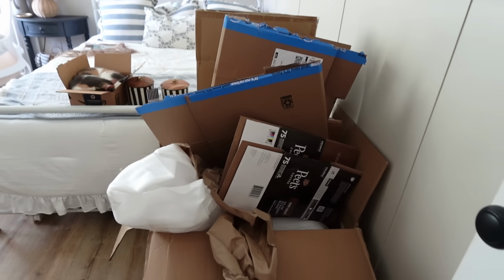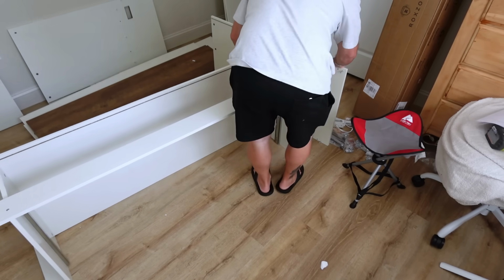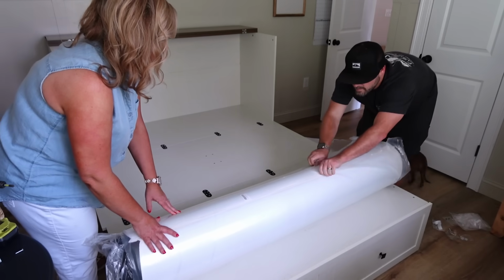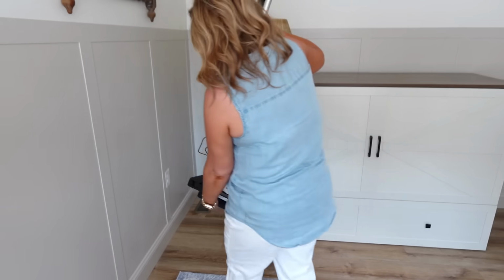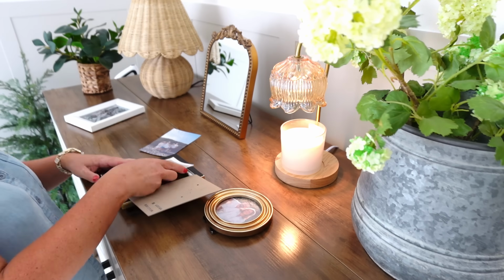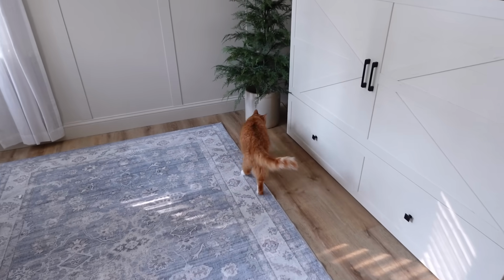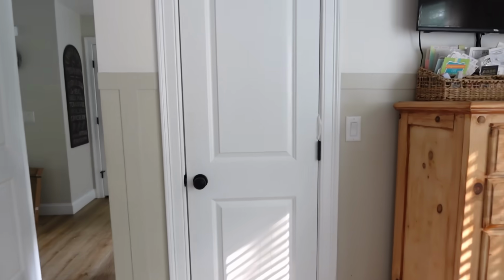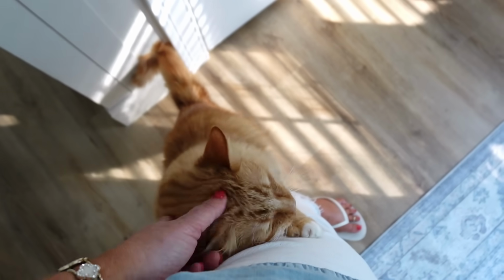SMALL OFFICE MAKEOVER PART ONE // HOW I MADE MY TINY OFFICE FEEL HUGE // CHARLOTTE GROVE FARMHOUSE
Hello, sweet friends and welcome to another video! I hope you enjoy! And until next one, take care of yourselves and I'll see you soon! XO - Tiffany

BLACK SHIRT
BLACK LEGGINGS
DENIM SHIRT
WHITE PANTS
MURPHY BED
CANDLE LAMP
TRASH CAN
OFFICE CHAIR
WIRELESS KEYBOARD
COMPARTMENT CADDY
VACUUM SEAL BAGS
DYSON VACUUM
TINECO WET DRY VACUUM
WHITE LAMP ON DESK

// PRODUCT LINKS FROM MY HOME //
Sofa Table
Clear Glass Cleaner Bottle:
Black Cleaning Cloths
Black Chandelier (dining room)
Hanging Wall Ladder (pantry)
Clear Glass Lamp (sofa table)
Green Viburnum Stems
Green Hydrangea Stems
Seeded Eucalyptus Stems
Antique Scale
Cream Colored Coffee Mugs
Coffee Mug Tree
Blue Striped Napkins
White Shelves (in dining room)
Plate Holder (kitchen)
Hanging Basket (bathroom)
Bathroom Wallpaper
Eucalyptus Wreath
Wooden Cake Stand
Oil and Vinager Bottles
Wusthof Knife
All-Clad Pots and Pans
Flameless Candles
Organizational Labels
Short Laundry Deteregent Containers
Tall Laundry Deteregent Containers
Pantry Organization:
Chlorox Wipe Container